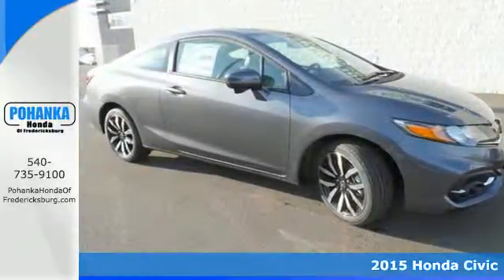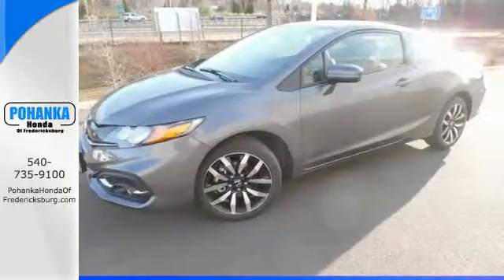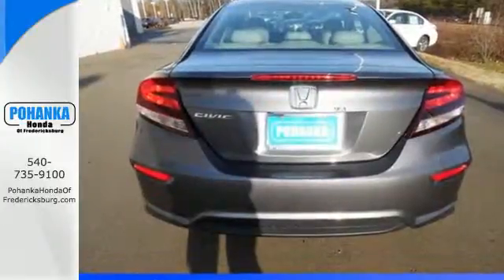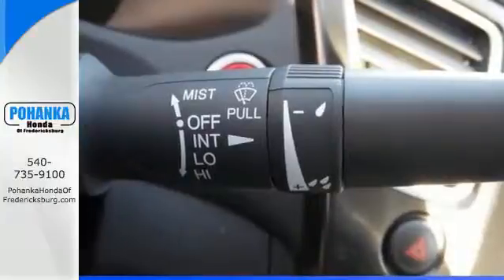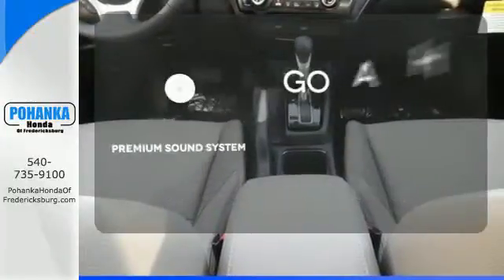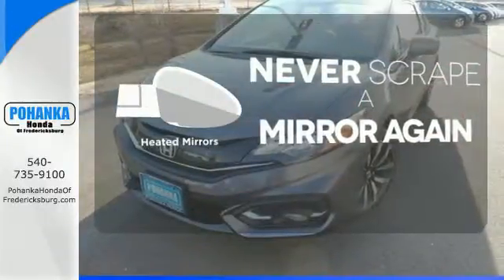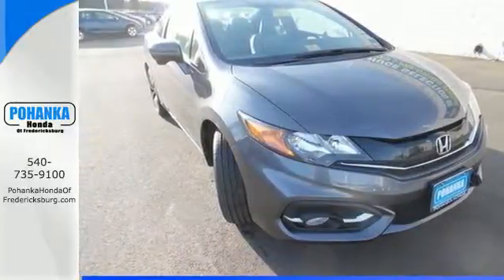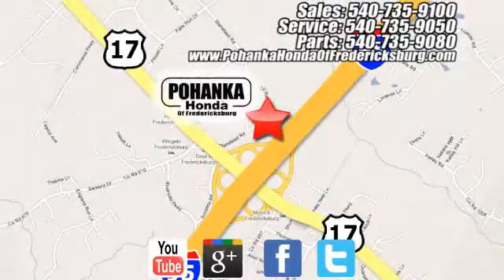2015 Honda Civic Fredericksburg VA Richmond, VA FFH508682 - SOLD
Year: 2015
Make: Honda
Model: Civic
Trim: EX-L
Engine: 1.8L I4 SOHC 16V i-VTEC
Transmission: CVT
Color: Gray
Interior: Gray
Stock #: FFH508682
VIN: 2HGFG3B01FH508682
Come to the experts! All the right ingredients! Here at Pohanka Honda, we try to make the purchase process as easy and hassle free as possible. We encourage you to experience this for yourself when you come to look at this fantastic-looking 2015 Honda Civic. You just simply can't beat a Honda product. Call us today at to schedule a test drive OR if you don't see what you're looking for we have access to hundreds of pre-owned vehicles that are sure to meet your needs!All prices exclude taxes, title, license, and dealer processing fee of $499.00. Published price subject to change without notice to correct errors or omissions or in the event of inventory fluctuations. All features not on all vehicles. Vehicles shown are for illustration purposes only. MPG is based on 2014 EPA mileage ratings. Use for comparison purposes only. Your mileage will vary depending on driving conditions, how you drive and maintain your vehicle, battery-pack and other factors.

Address:
60 South Gateway Drive